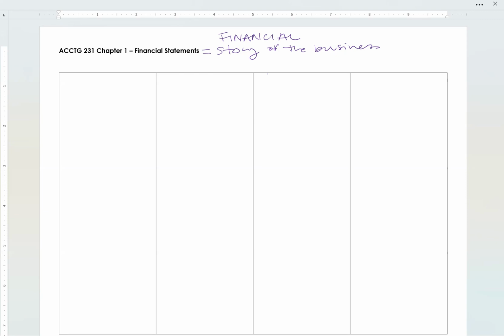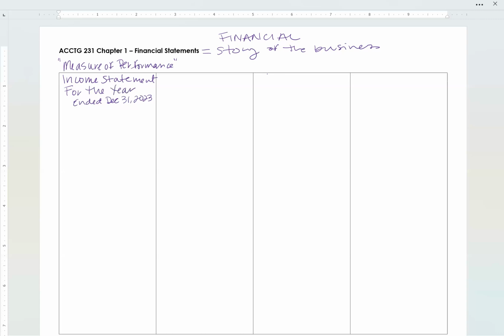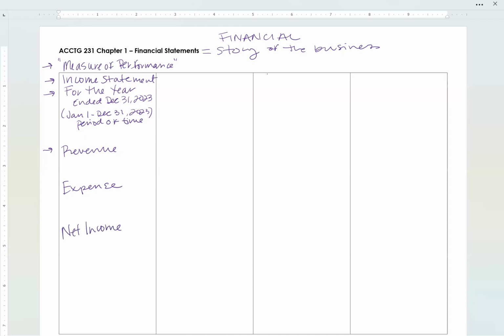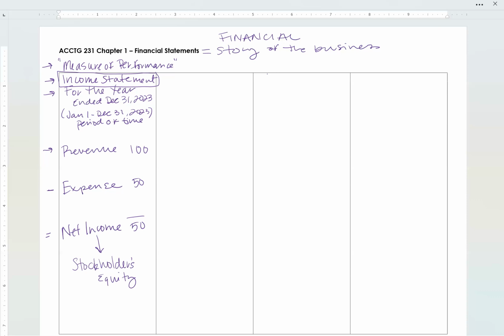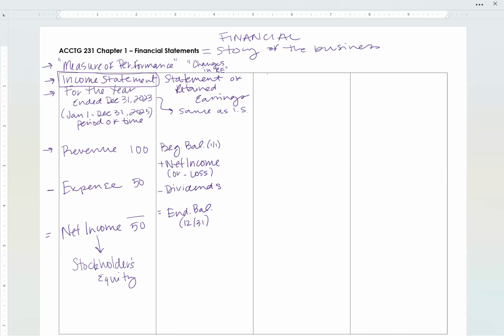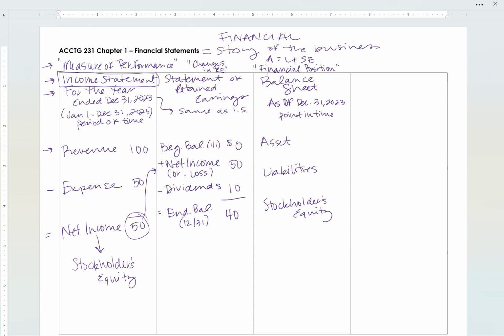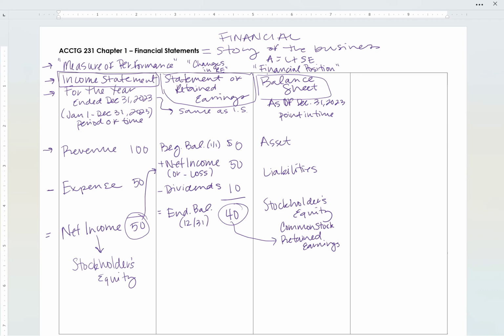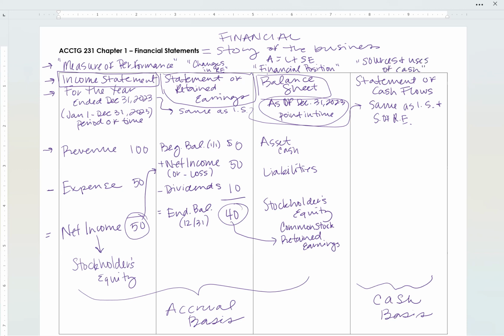Chapter 1 Financial Statements